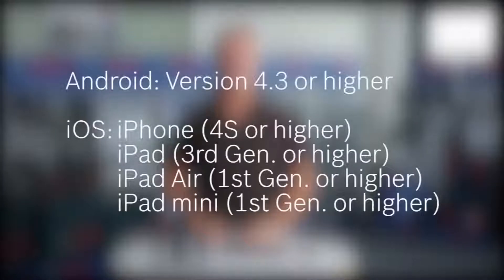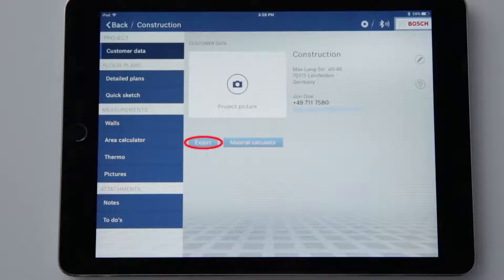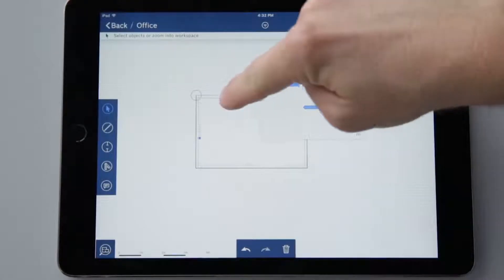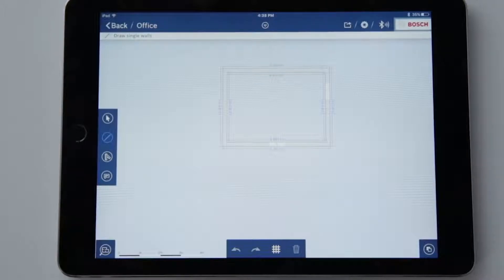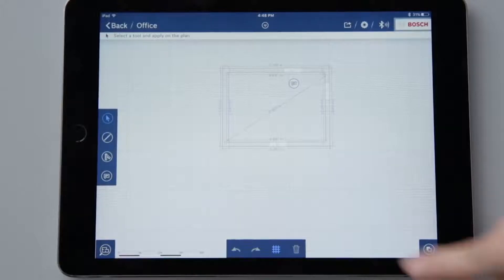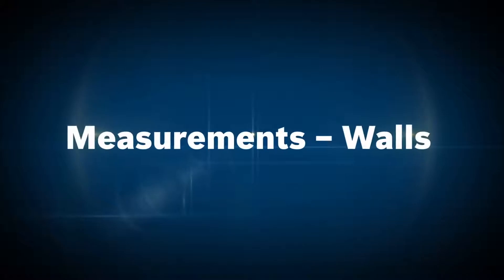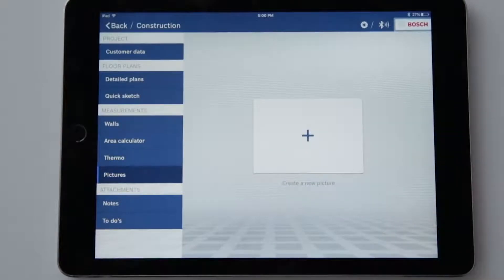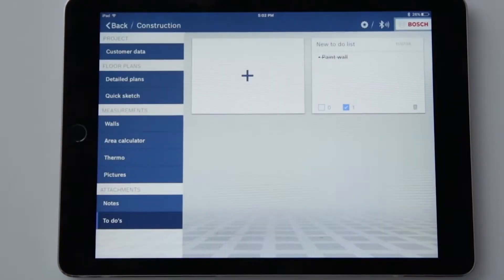Bosch Measuring Master App Tutorial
The Measuring Master app from Bosch allows planners and tradespeople to document construction projects easily and efficiently. Optimised for smartphones and tablets, this application helps you to digitally record, manage and process measured values. The app is compatible with the GLM 50 C Professional and GLM 100 C Professional laser measures and the GIS 1000 C Professional thermo detector. Users benefit from its many functions and its clearly arranged user interface.

Retail Address:
10 Kaki Bukit Road 2
#01-02
First East Centre
Singapore 417868